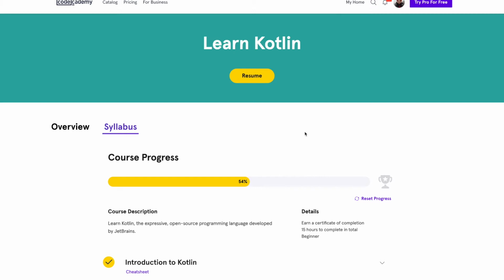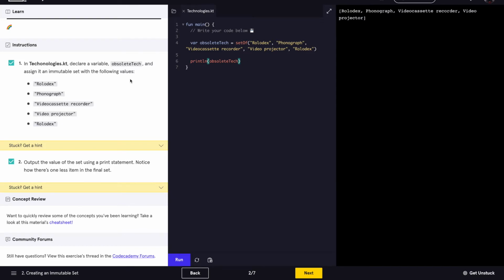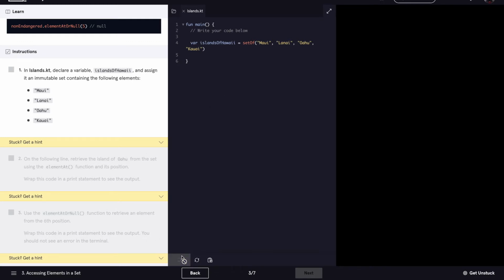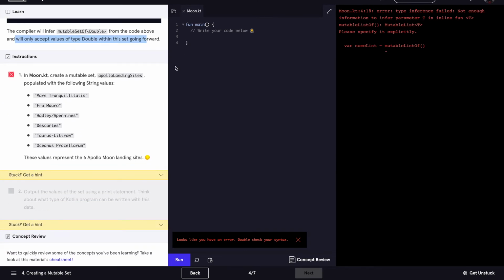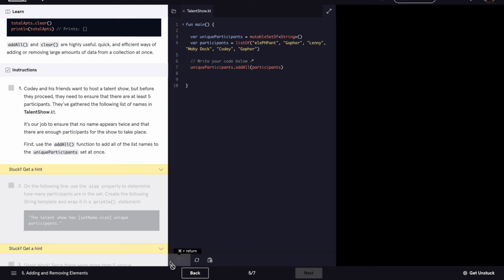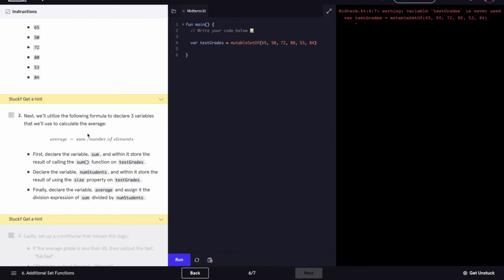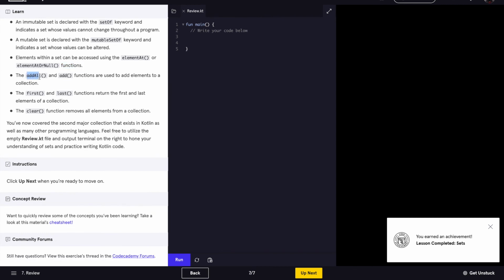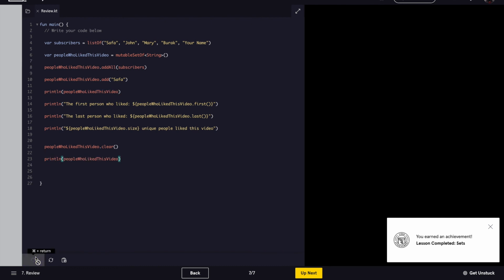8. Collections: Sets - Learn Kotlin - Codecademy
In this video series we are learning Kotlin programming language together following the Codecademy's Learn Kotlin course.

This is the 8th episode of the series where we go through the lesson: Lists

The material I interact in this video is publicly available to everybody who creates a Codecademy account.

to access this material.